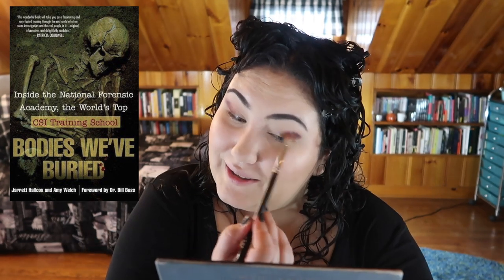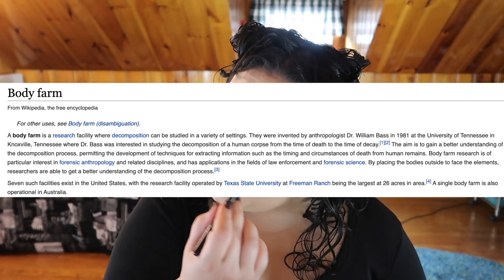My First Q&A! || Chatty GRWM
Welcome to my very first Q & A! Thank you to everyone who submitted questions on my community tab, twitter and instagram! I had so much fun answering these questions and just talking my face off lol if you have any more questions- let me know below and maybe I can do a part 2 👀👀

🖤RANDOM THINGS MENTIONED 🖤
Some of my older Youtube videos:

Bodies We've Buried: Inside the National Forensic Academy, the World's Top CSI Training School

Undertone: Warm/Yellow b
Skin Tone: Light/Light Medium
Skin Type: Combination/Dry

♡ SOCIAL MEDIA ♡
❋Pintrest: @Monicaadrianna

Ending card and animations customized using The Youtuber 3.0 Pack by digitalproducts669 🖤